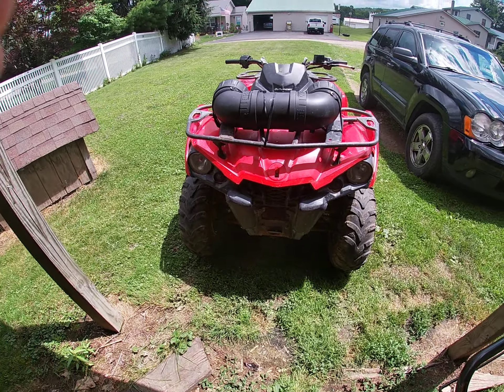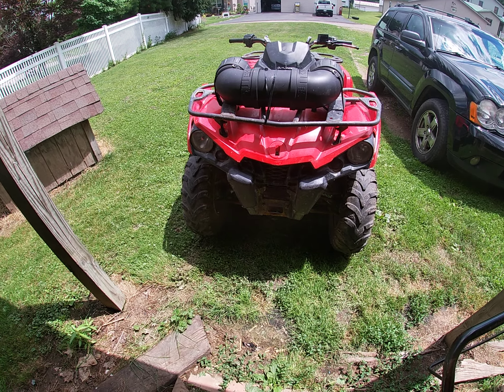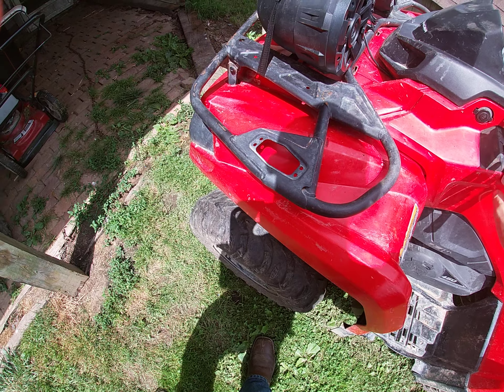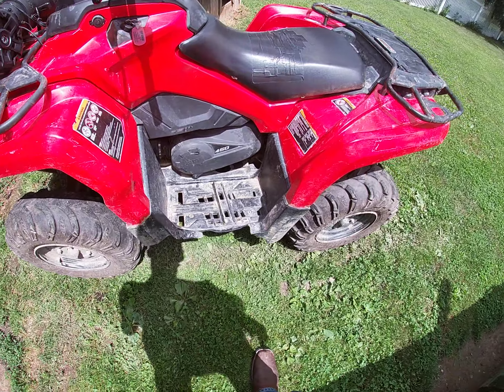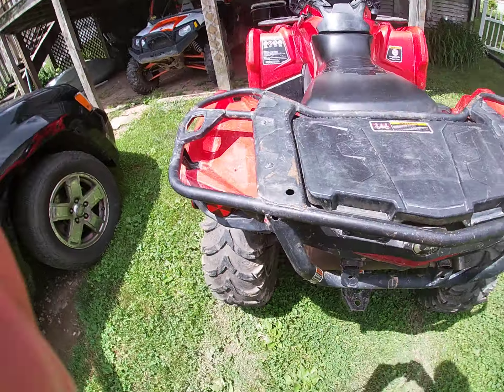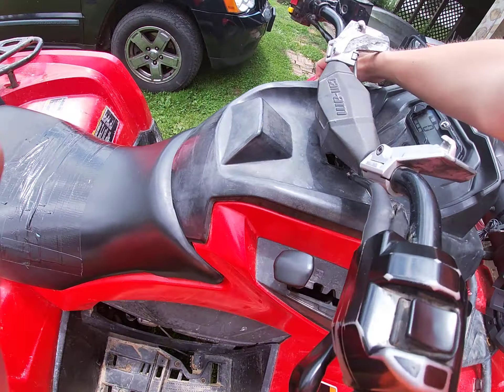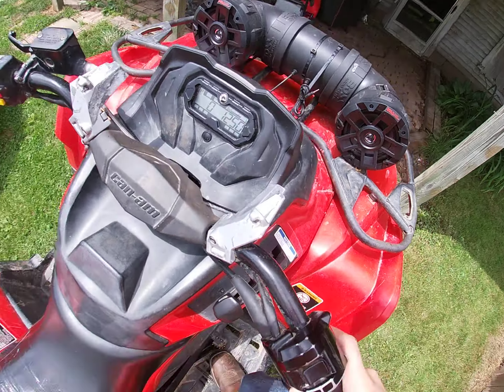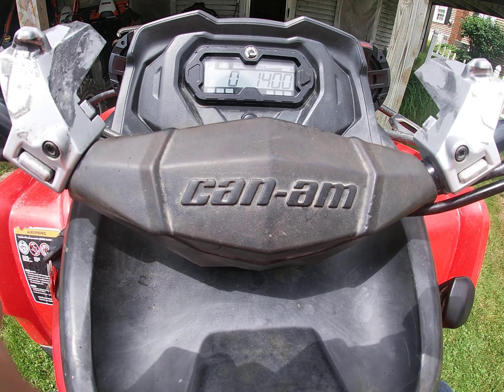2016 Can-Am outlander 450